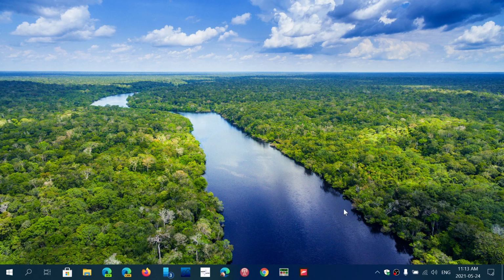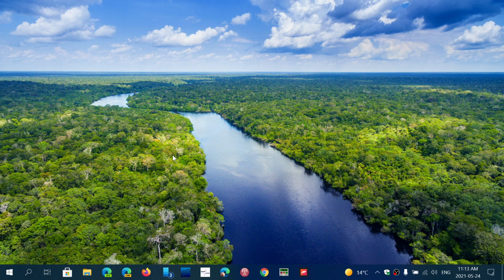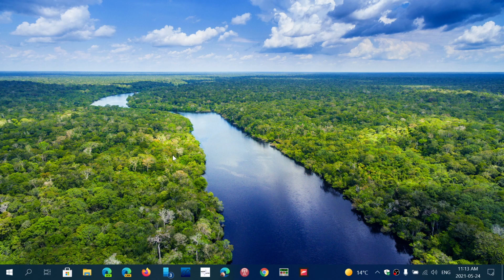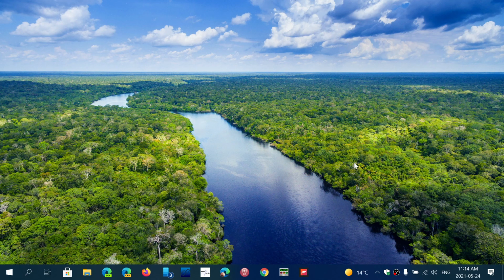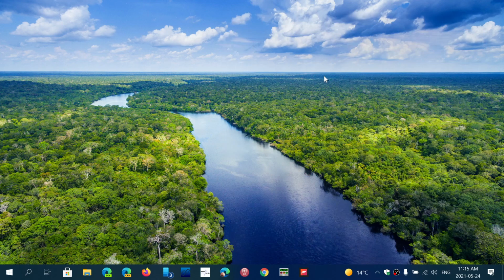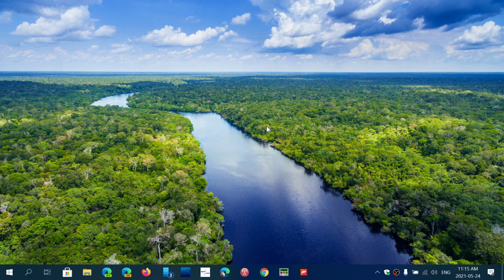Windows 10 News And Interest How to get it How to remove it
Answers to viewer questions, what is needed to have News and Interest available, how to remove it